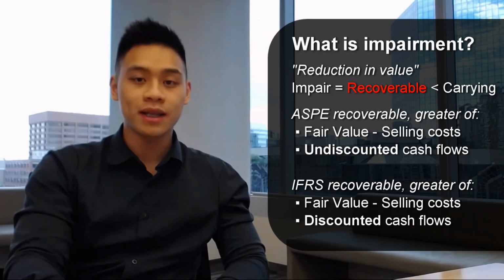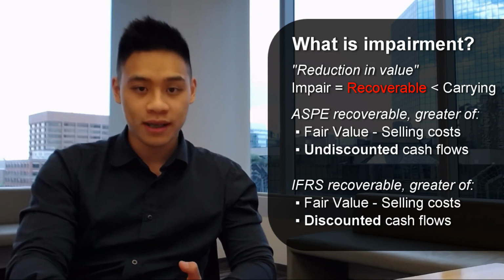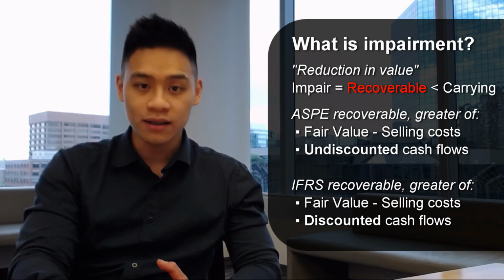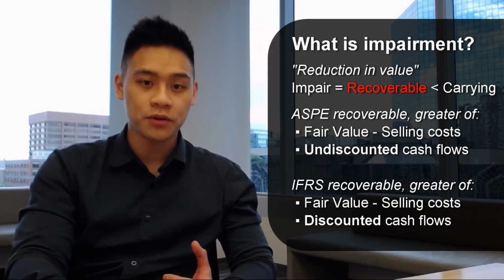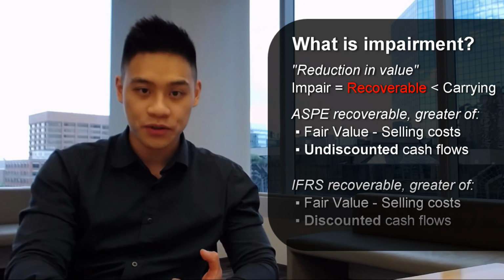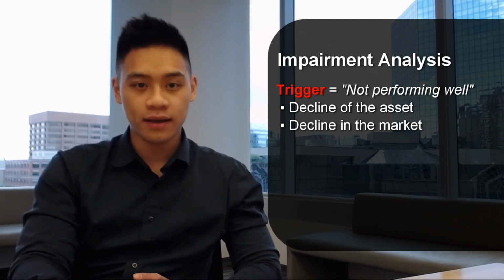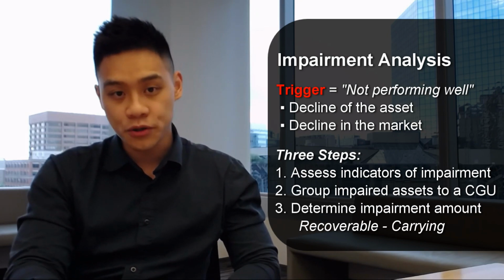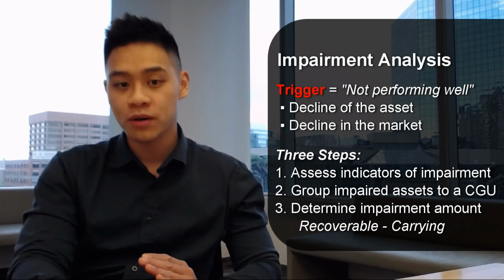ASPE 3063 & IAS 36: Impairment (Review)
Brief review of ASPE 3063 & IAS 36: Impairment
CPA Core 1 Review.

ASPE 3063 & IAS 36: Impairment
1. Assess indicators for impairment using case facts.
2. Group the impaired assets to a CGU.
- CGU means Cash generating unit = “Smallest identifiable group of assets generating cash flows independent of other cash flows from other assets”
3. Determine the impairment amount. Impairment =  Recoverable amount – Carrying amount.

FOR ASPE, the recoverable amount is greater of:
• FV – costs to sell.
• Sum of undiscounted cash flows from use and eventual disposition of asset.

FOR IFRS, The recoverable amount is the greater of:
o FV – cost to sell.
o PV of discounted cash flows from use and eventual disposition of asset (also called the value in use)